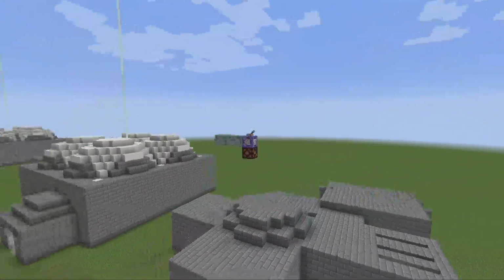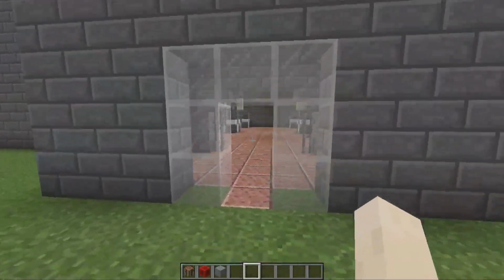Various Oddities Showcase: 23/01/2020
Lying's hives are getting very smart indeed.

Middlesbrough
TS1 9EQ